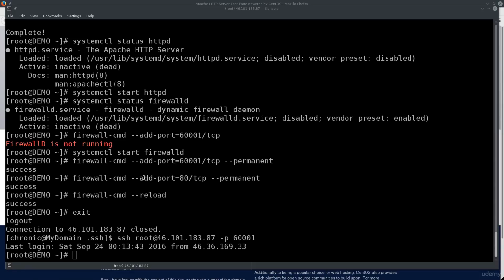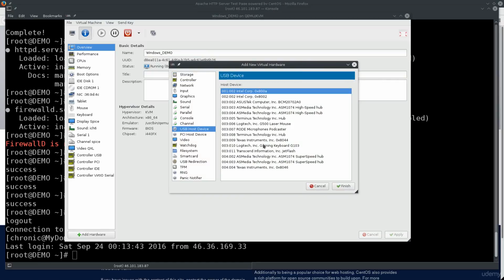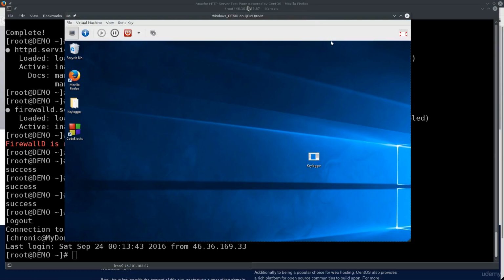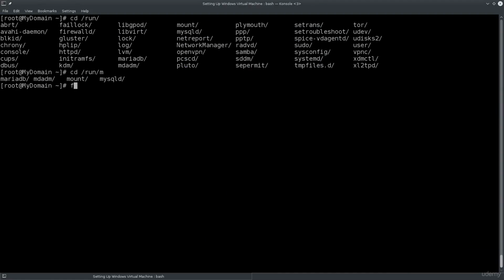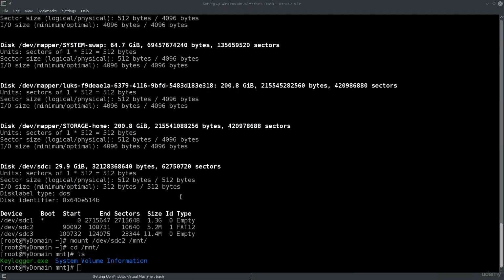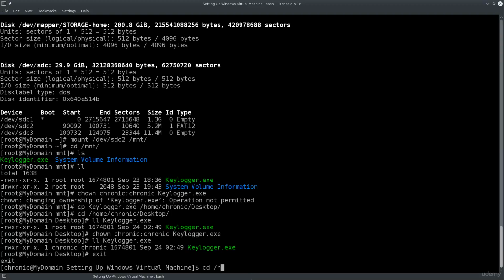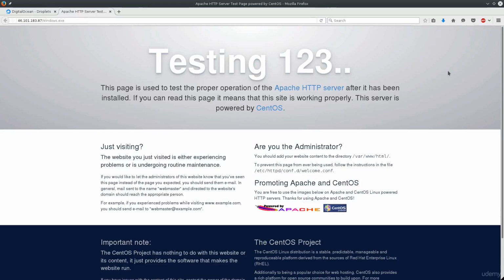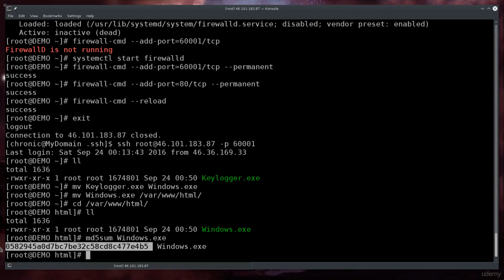The Complete Ethical Hacking Course for 2016 2017! Udemy 66